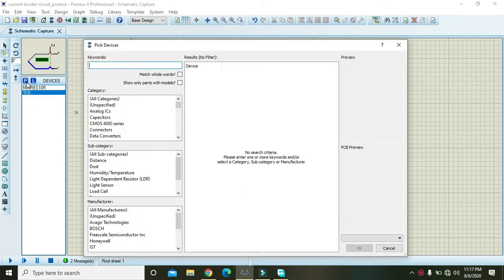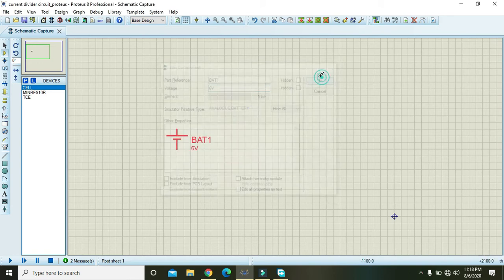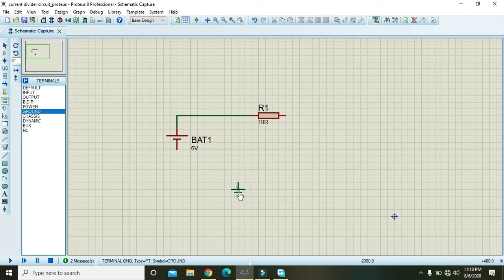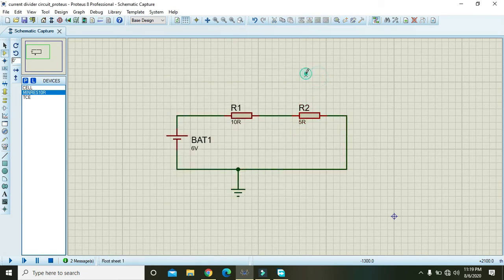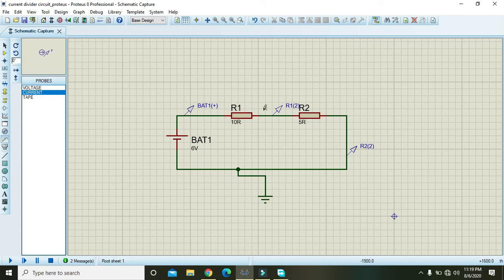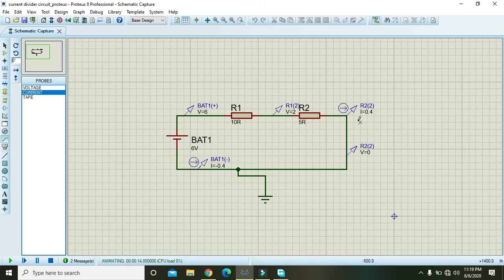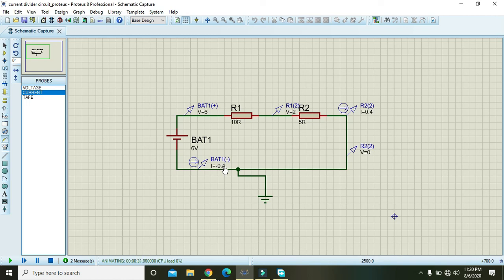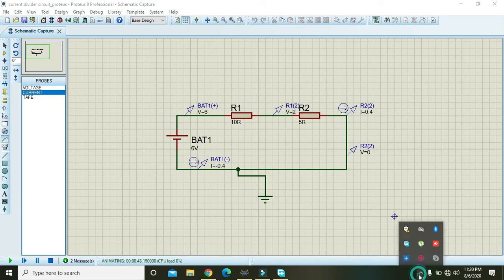how to use probes in proteus | how to use voltage and current probes in proteus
how to use current and voltage probes in proteus,
how to use probes in proteus,
probes in proteus,
tutorial on how to use current and voltage probes in proteus,
step by step guide to use voltage and current probes in proteus,